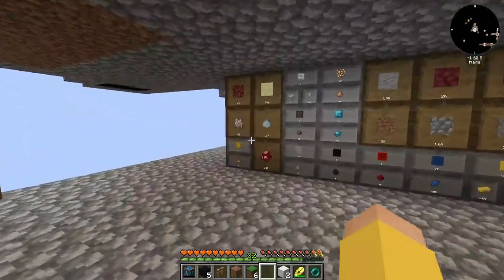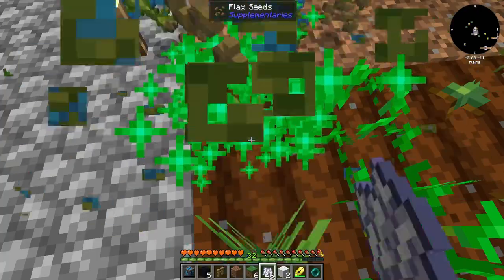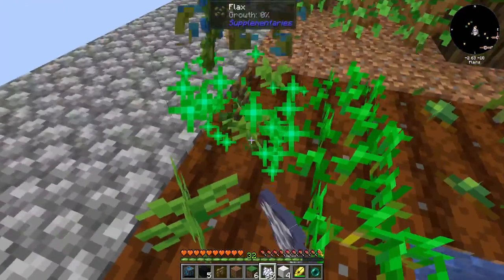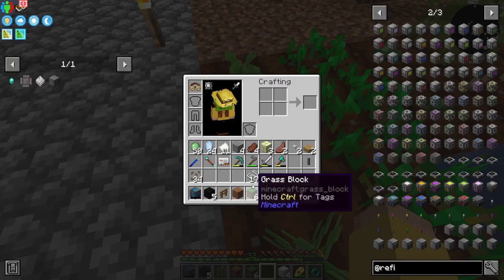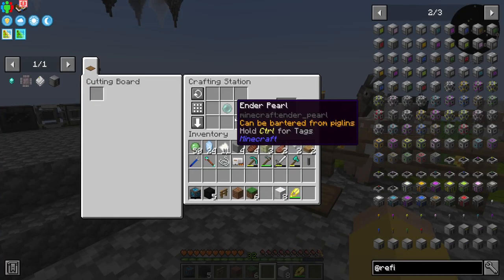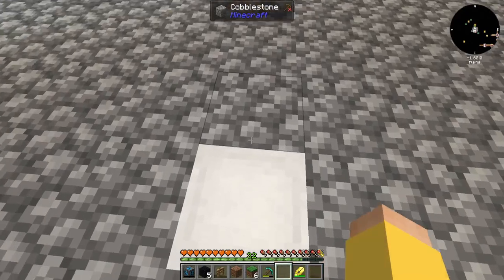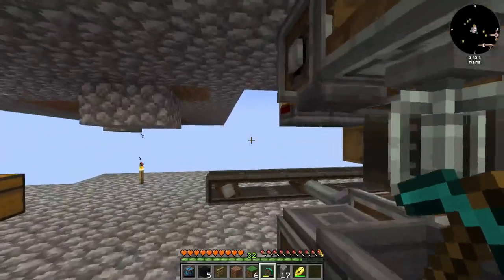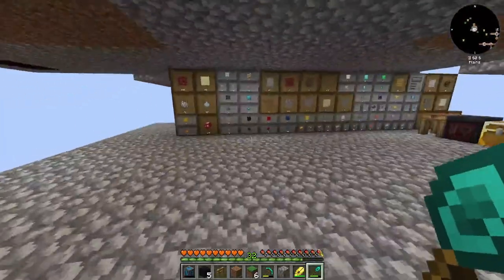FTB Skies EP11 - Refined Storage (Part 1)